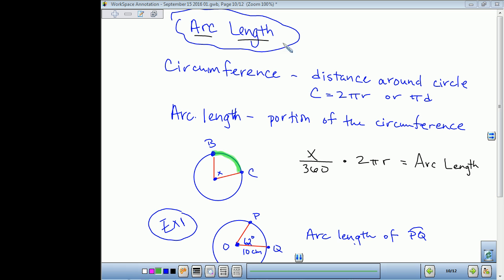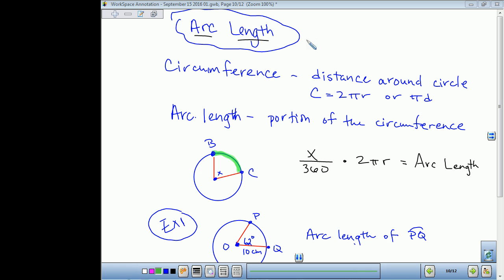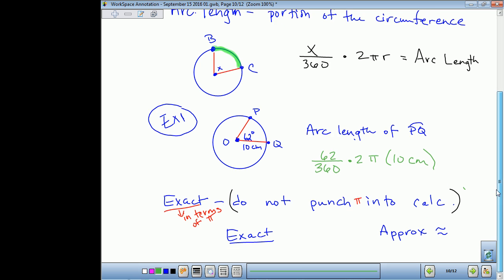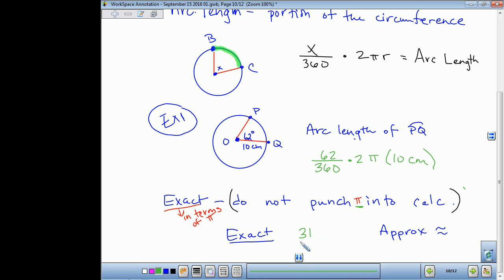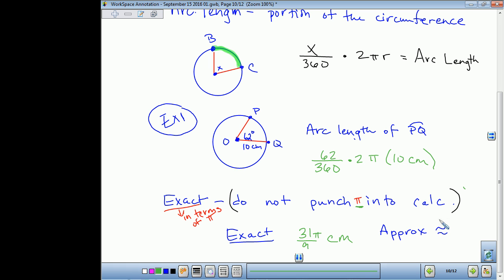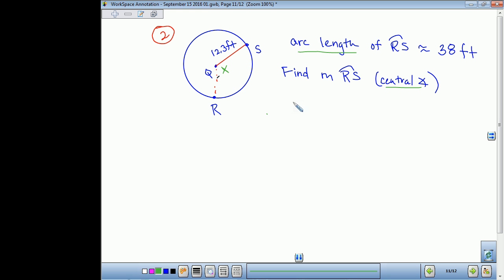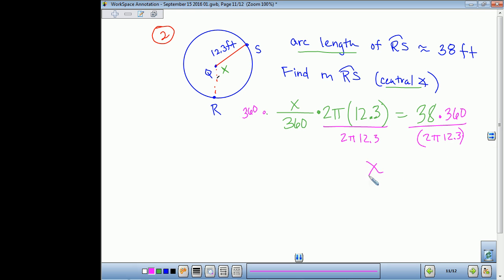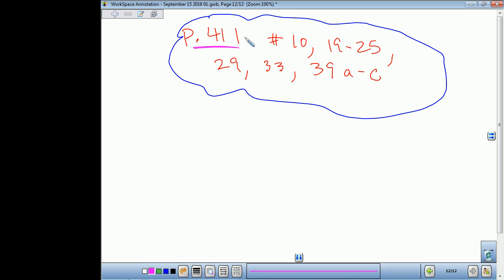AGAII 9 15 16